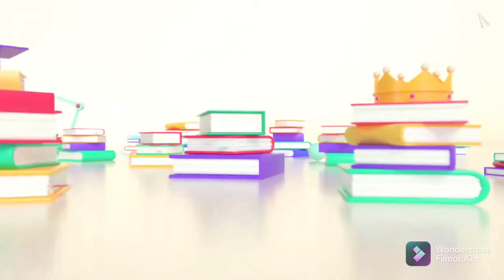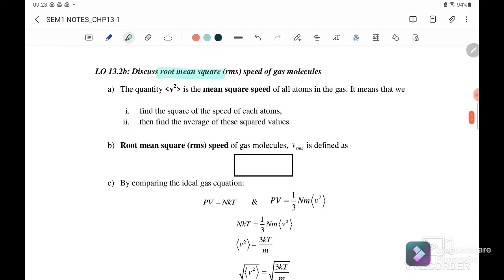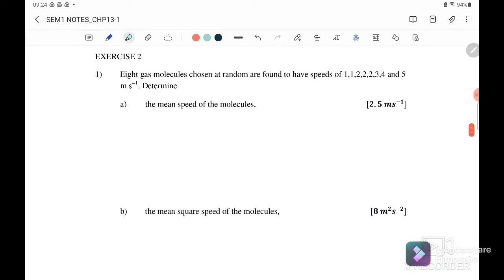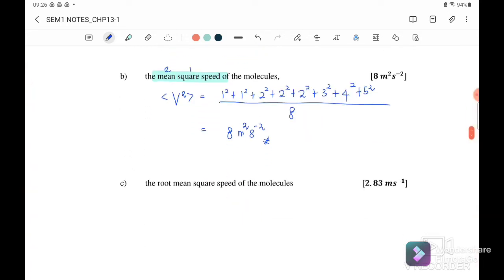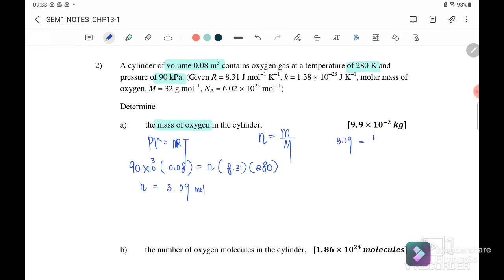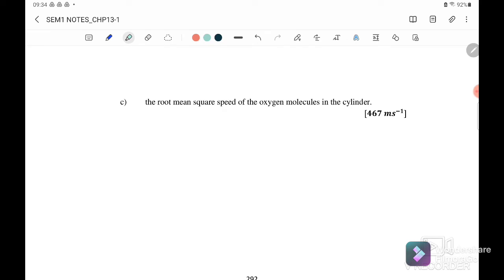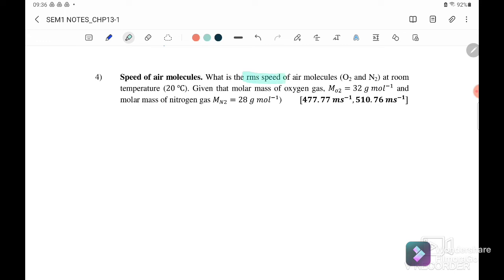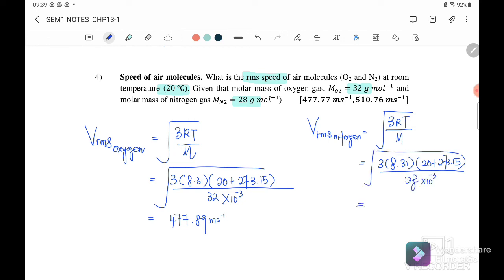9.1a: KINETIC THEORY OF GASES || ROOT MEAN SQUARE SPEED ||KINEMATIC THEORY OF GASES & THERMODYNAMIC